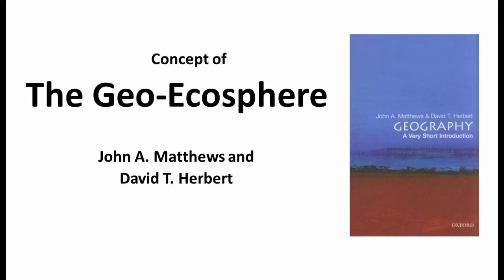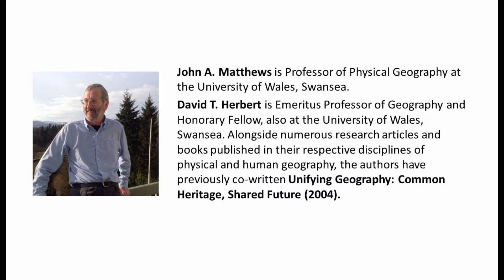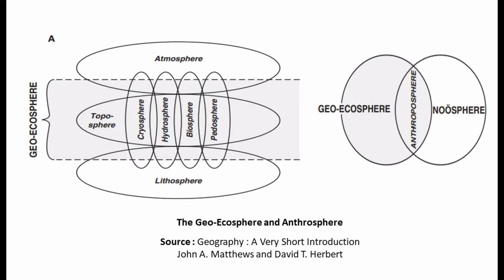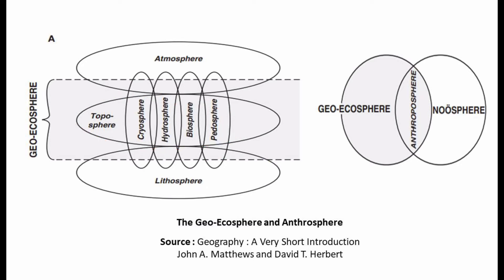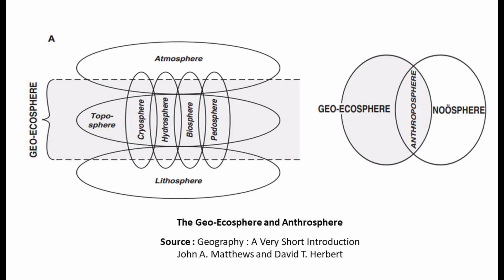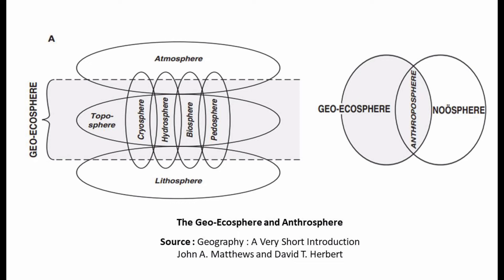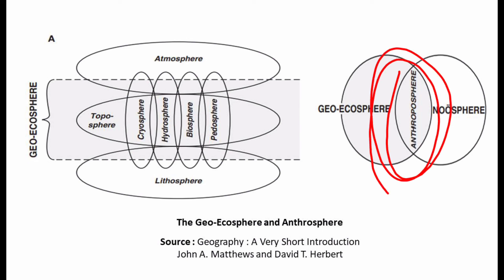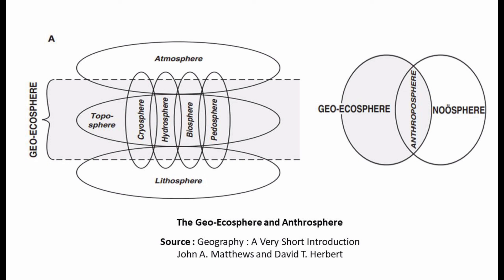Geo Ecosphere & Anthrosphere | Matthews and Herbert | Scope of Geography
This Video deals with the concepts of Geo Ecosphere and Anthrosphere  as given by Matthews and Herbert in their book Geography : A Very Short Introduction.

Link for Book

Jai Hind